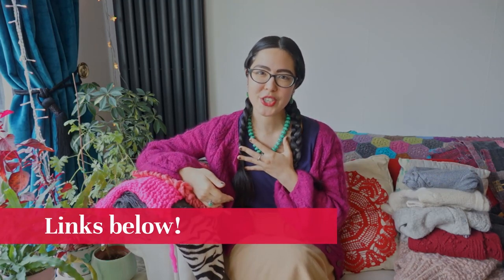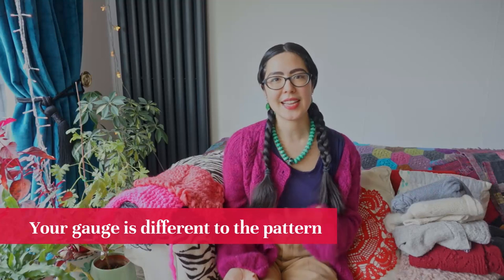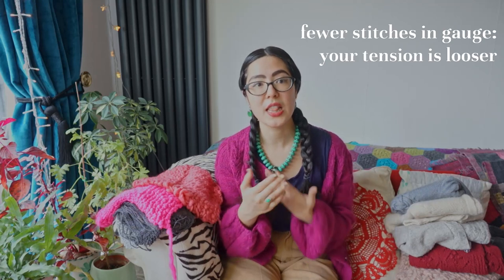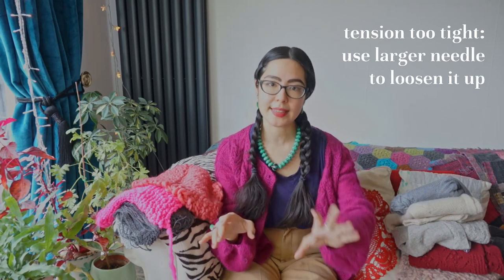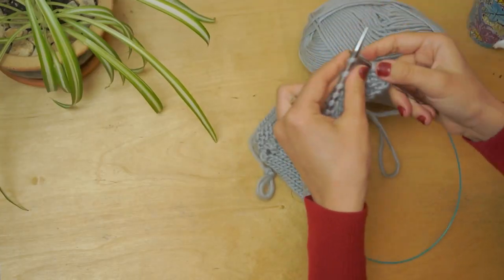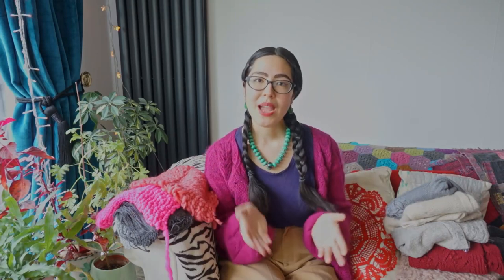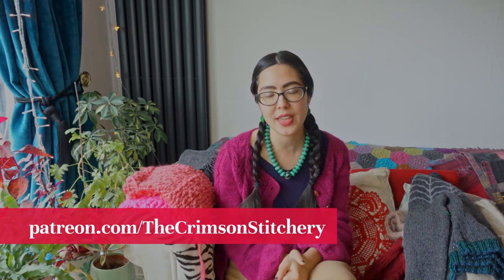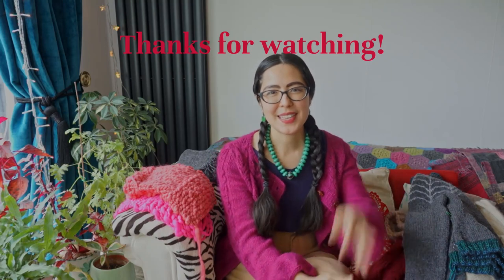WHEN SWATCHES LIE! :: gauge & tension troubleshooting - your swatching problems answered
Sometimes you swatch, and it still doesn't work out! Do swatches lie? Do they grow? (Are we possibly projecting our relationships onto a homemade artefact here...?) This video tutorial answers your recent questions about problems and issues with swatches, tension and gauge, illustrated with my own knitting projects and years (!) of experience.

This video covers:
-What to do when you don't get the right gauge for your knitting (or crochet) pattern
-Dealing with stranded colourwork tension issues
-When you need to recalculate the pattern mathematics
-All bodies are beautiful
-What to do if your gauge gets bigger/smaller after swatching
-Why you need to block your swatches
-What is 'growing' and 'shrinking' yarn and/or fibres

Do you have any more questions? How have you found this video series?

I hope you enjoyed this video and found it helpful! Let me know if you have other requests for knitting tutorials. I'm building these up this year here at The Crimson Stitchery on YouTube, thanks to the support of my wonderful Patrons.

+My knitting patterns on Ravelry +Knitting patterns on Payhip

FEATURED DESIGNS:
Brandy Butter Hat

The Crimson Stitchery: making all that's beautiful and useful
Making and mending in London, UK
Hosted by Anushka. (Music is by me!)